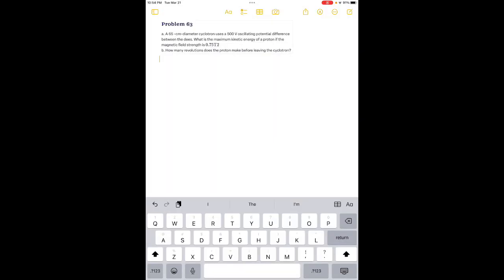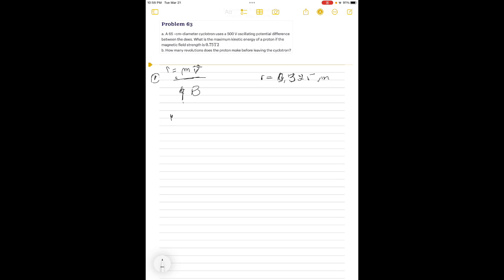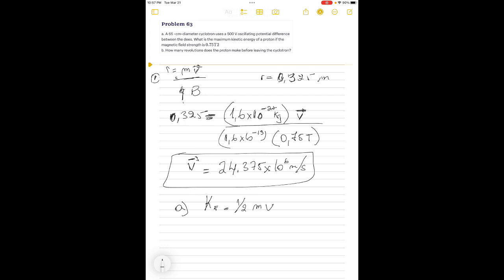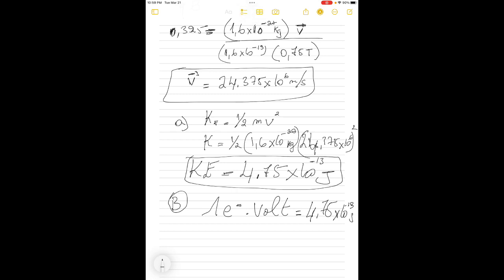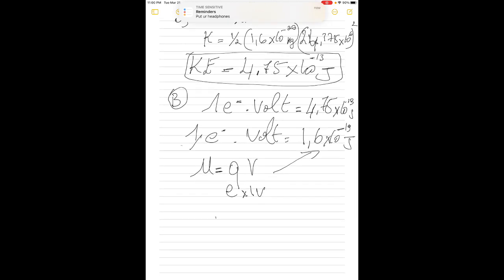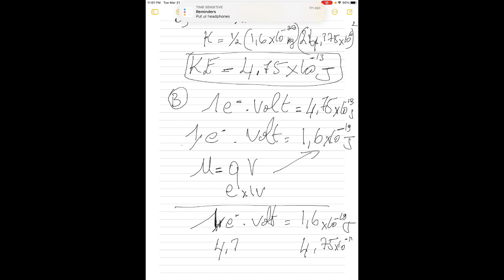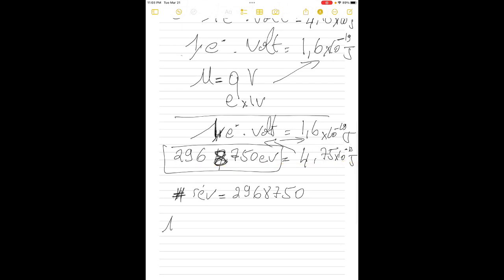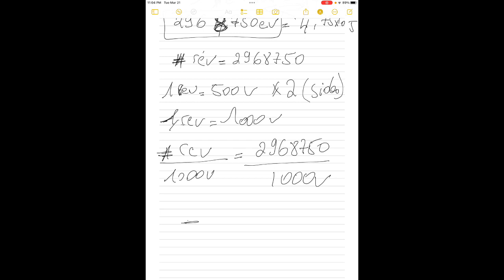the-magnetic-field Question 63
a. A 65 -cm-diameter cyclotron uses a 500 V oscillating potential difference between the dees.
a.What is the maximum kinetic energy of a proton if the magnetic field strength is 0.75 T.
b. How many revolutions does the proton make before leaving the cyclotron?